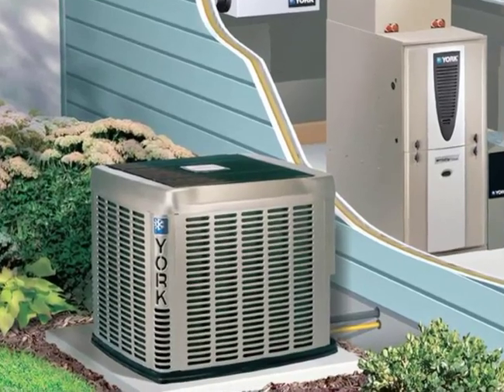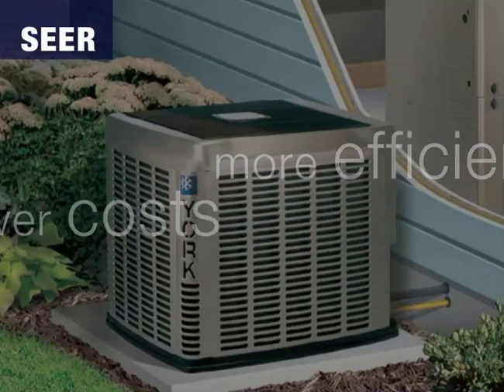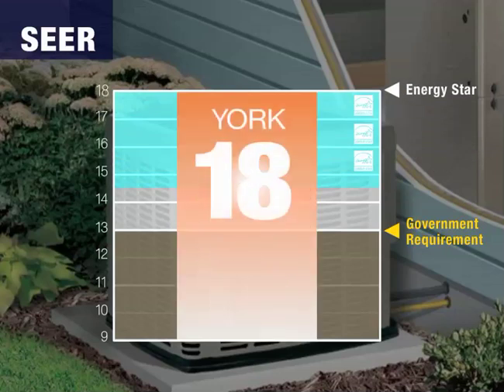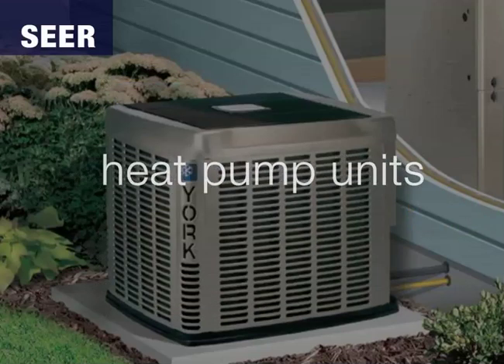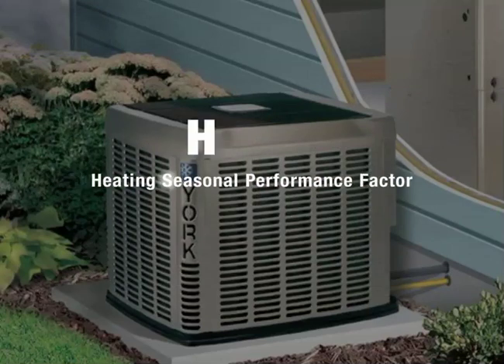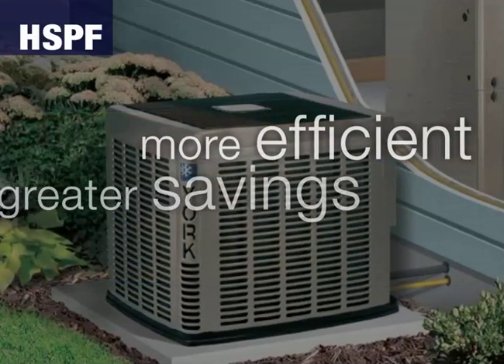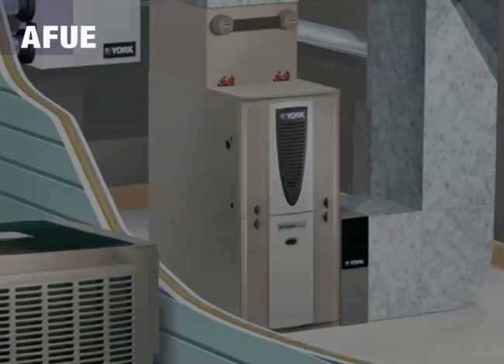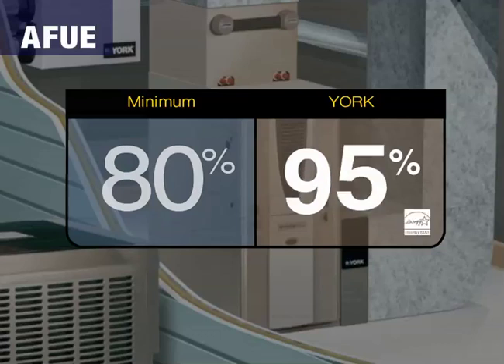York® Home Comfort - How York® Heating and Cooling Equipment Lowers Utility Bills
York® home comfort systems combine some of today's best energy saving technologies to help you reduce your monthly heating and cooling costs. A new comfort system, installed and maintained properly will operate more efficiently than your current system.

Use the following criteria to measure the efficiency of your air conditioning, heat pump or gas furnace system:

* For air conditioning, a higher "Seasonal Energy Efficiency" (SEER) rating indicates higher efficiency. We offer models ranging from the government-required minimum of 13 SEER to the ENERGY STAR qualified 18 SEER.
* Heat pump heating efficiency is measured by "Heating Seasonal Performance Factor" (HSPF). We offer heat pumps ranging from 8.0 to 10.0 HSPF.
* Gas furnaces are rated by "Annual Fuel Utilization Efficiency" (AFUE). Our most efficient ENERGY STAR® models offer up to 98% AFUE for maximum energy savings.

(v1)